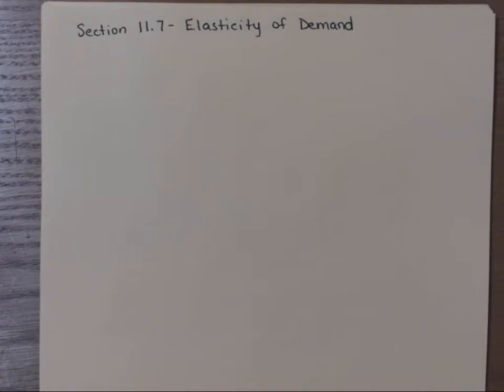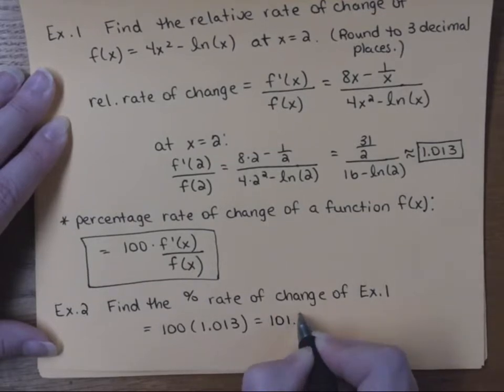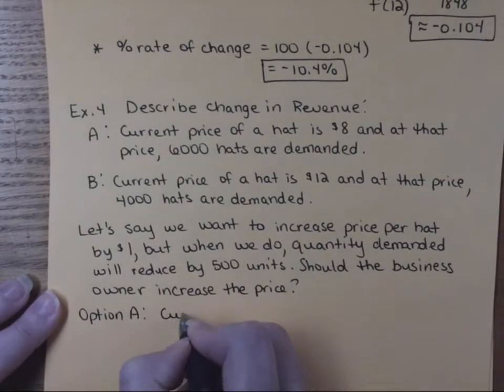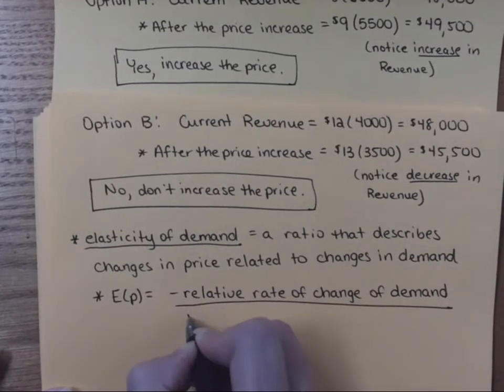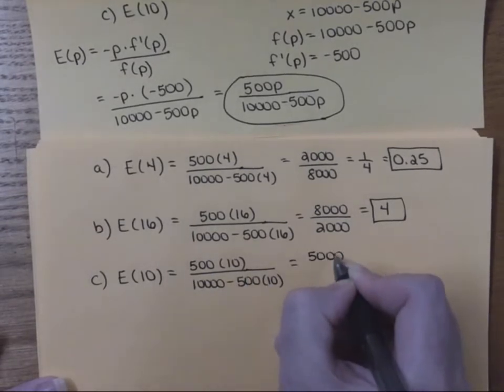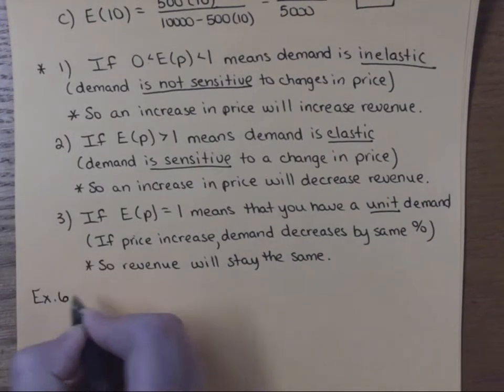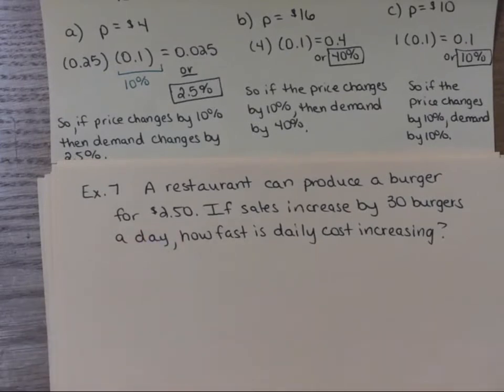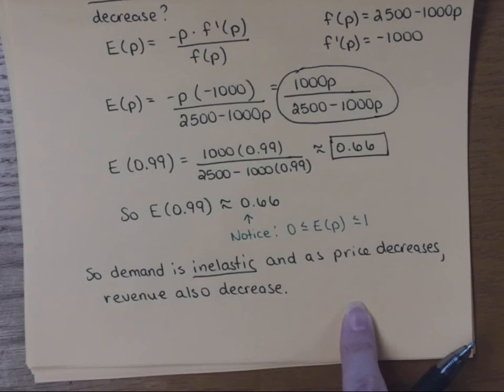Section 11.7 Elasticity of Demand